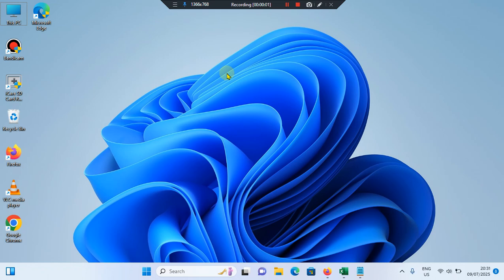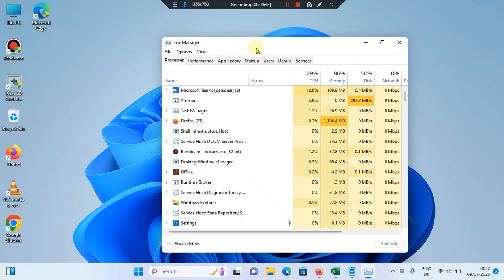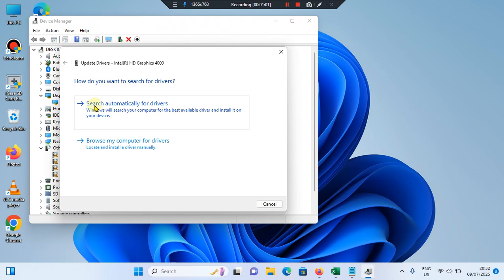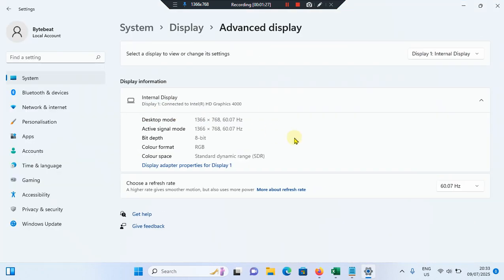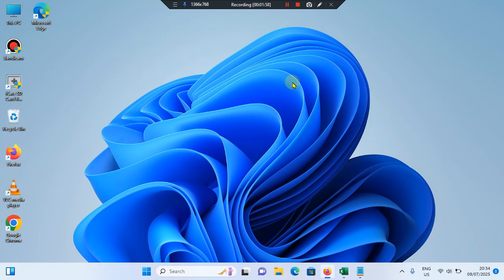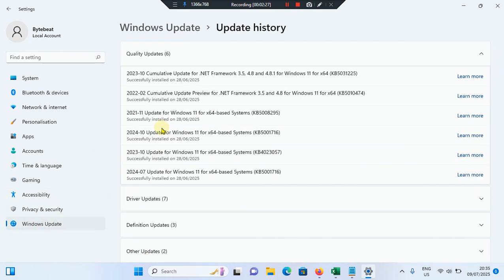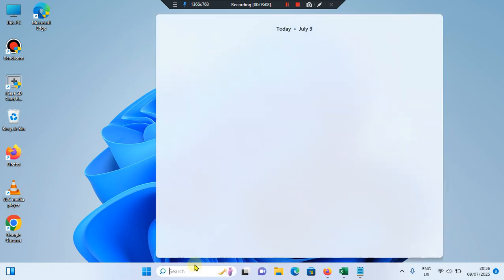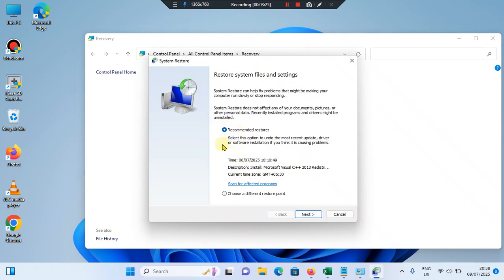How to Fix Screen or Monitor Flickering on Windows 11 | Display Troubleshooting Guide (2025)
How to Fix Monitor Flickering on Windows 11 | Screen Flashing Fix (2025)
Is your monitor flickering or flashing after a Windows 11 update or driver change? Learn how to fix screen instability caused by refresh rate issues, drivers, or background apps in this 2025 guide.

Timestamps -
00:00 check if task manger flickers
00:00:32 reset graphic driver
00:00:48 update or rollback display drivers
00:01:52 adjust refresh rate

✅ In This Video:
• Adjust screen refresh rate
• Update or roll back GPU drivers
• Disable hardware acceleration in apps
• Boot into Safe Mode for testing
• Replace faulty HDMI/DP cables